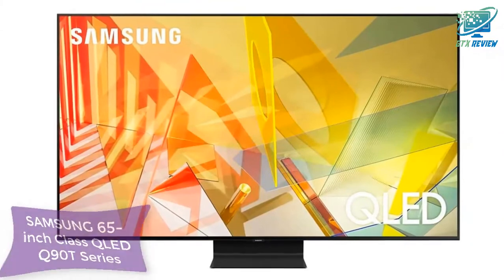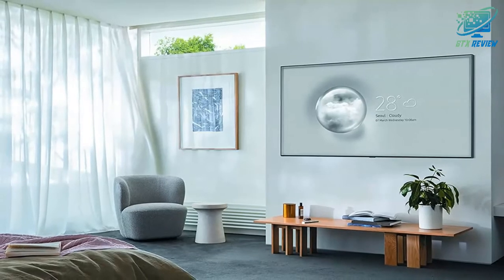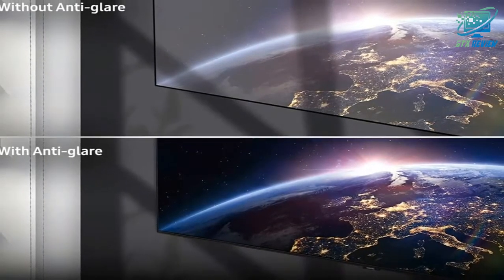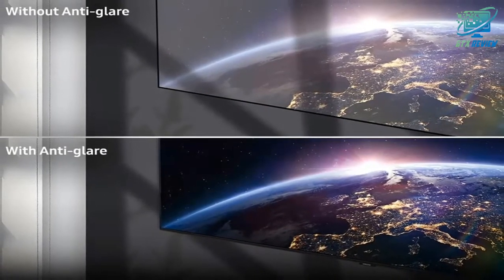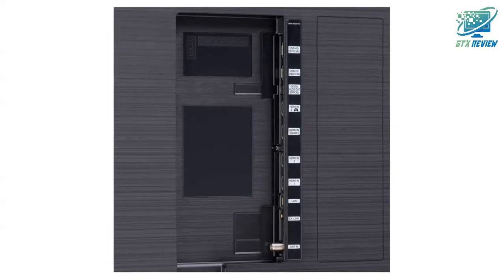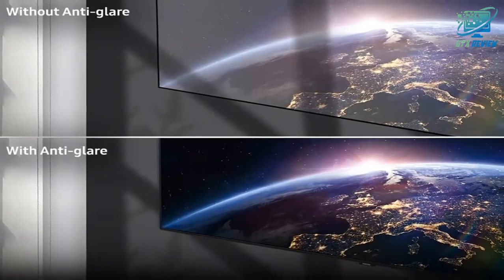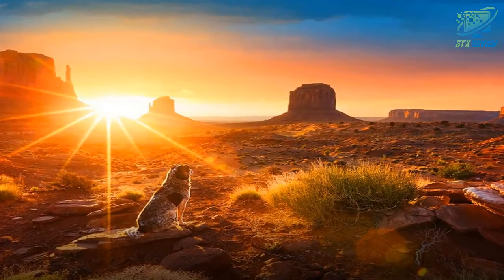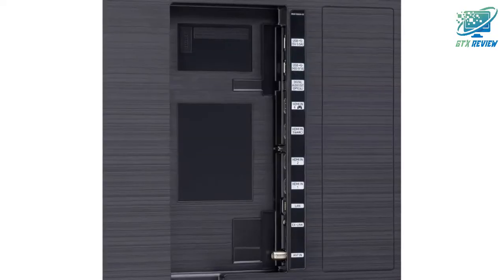SAMSUNG 65 inch Class QLED Q90T Series | GTX Review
Check Price